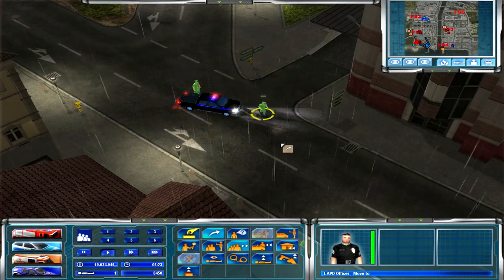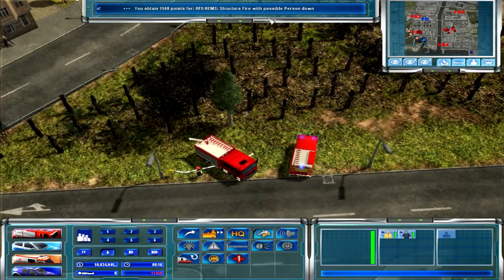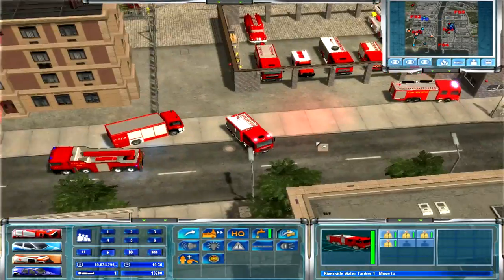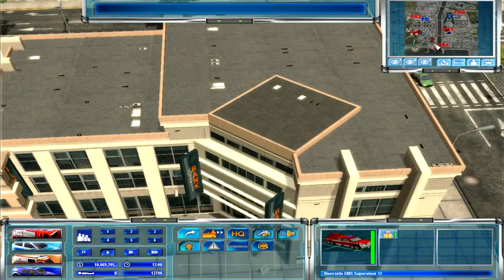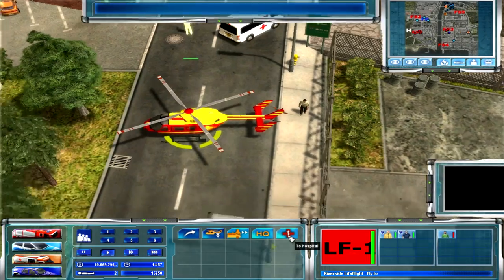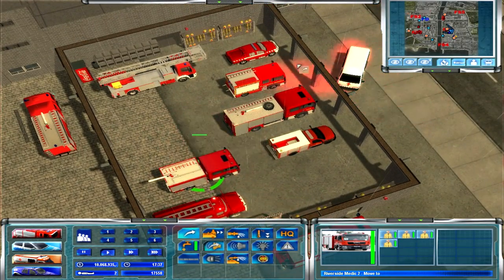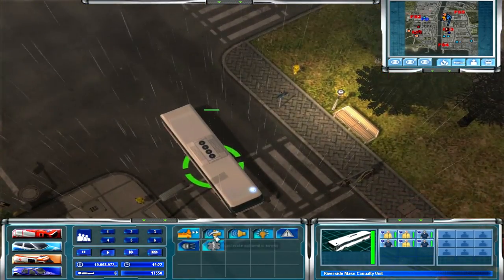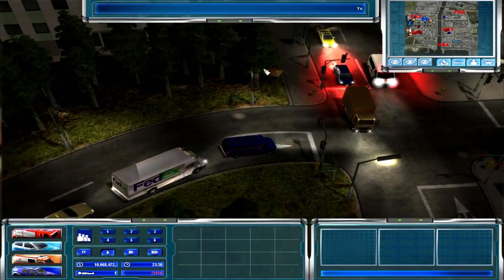Emergency 4 - Vietnam Mod Continuous Gameplay - Ep.2 - Vietnam Mod v4.1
In this round of Emergency 4 gameplay with the Vietnam Mod, we experience a number of major fires around the county, resulting in several firefighters being injured during their shift! All this, with usual mix of crimes, fires and medical emergencies!

I'm using v4.1 of the Vietnam Mod, which can be found

Like me on Facebook! Hibblejaybob